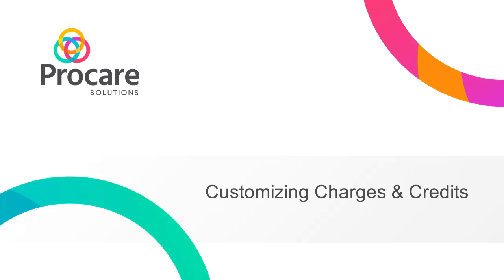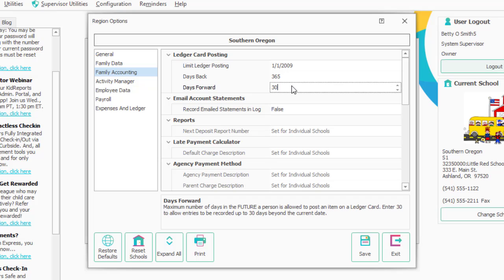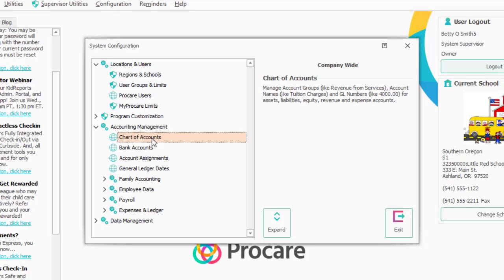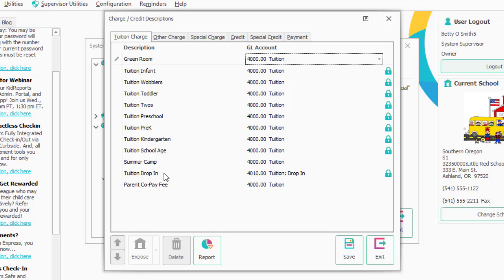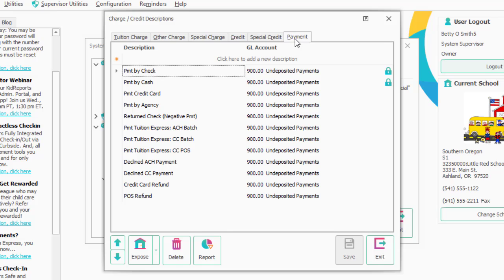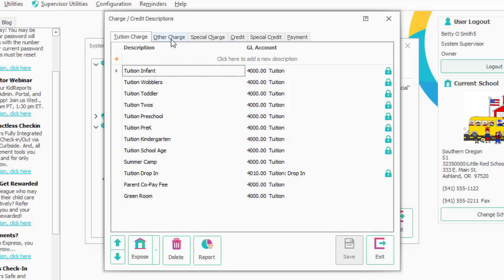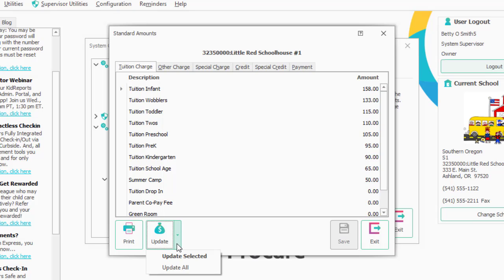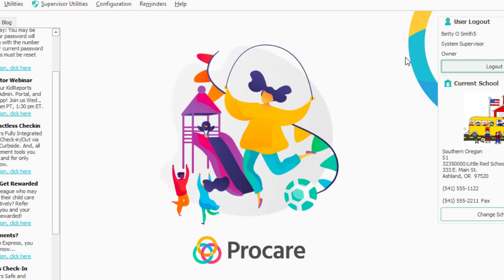Procare Desktop: Customizing Charges and Credits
How to add/remove and change charge/credit descriptions.